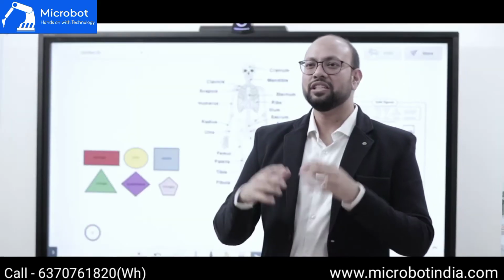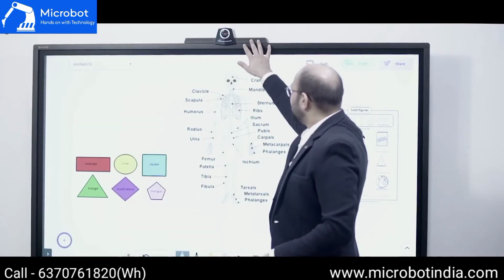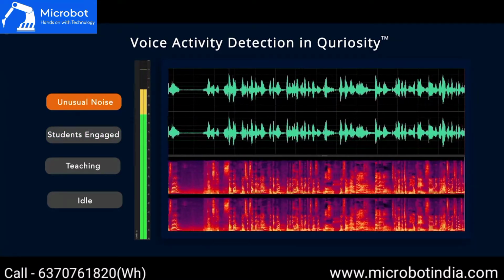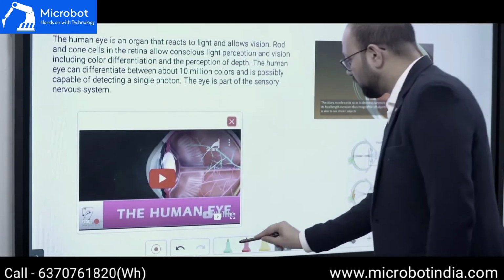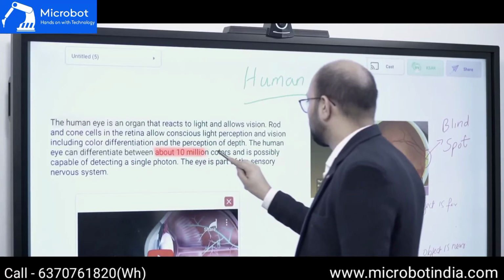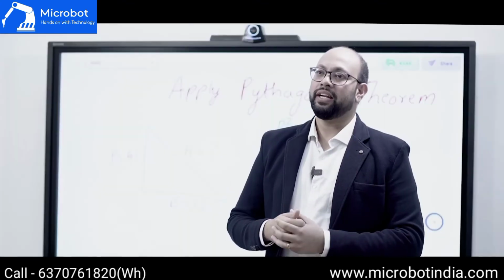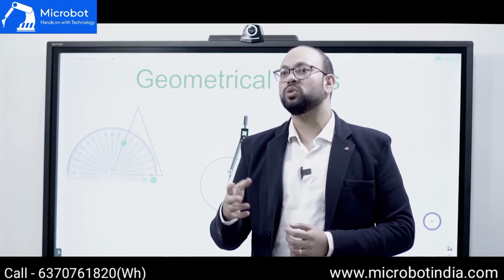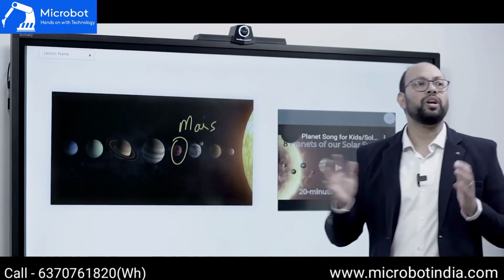Microbot India Quriosity LED based smart class with AI based class analysis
Microbot India presenting Quriosity LED based smart class which is the only AI enabled system that can analyze  the class room performance.